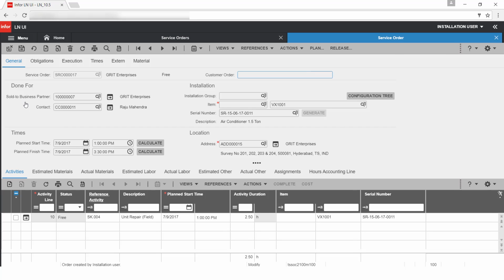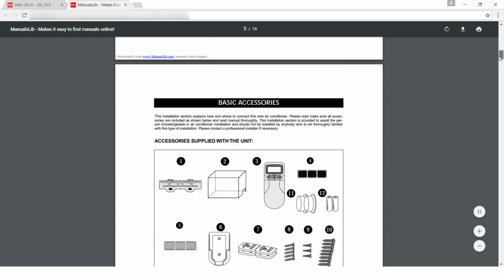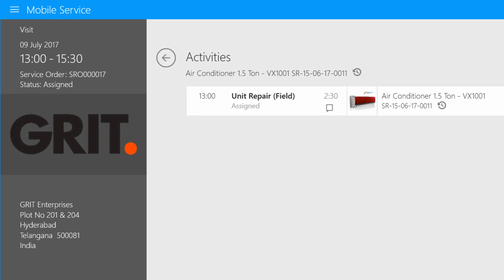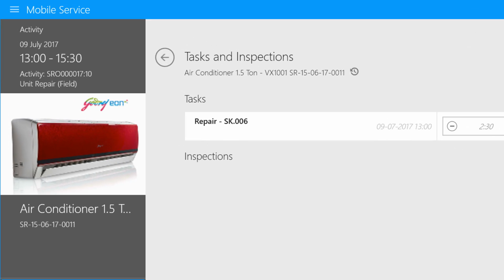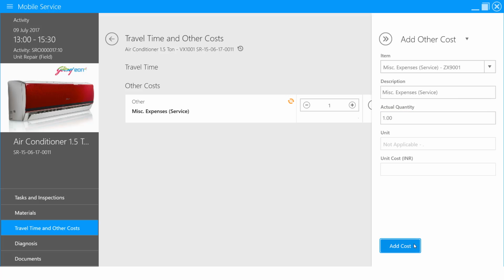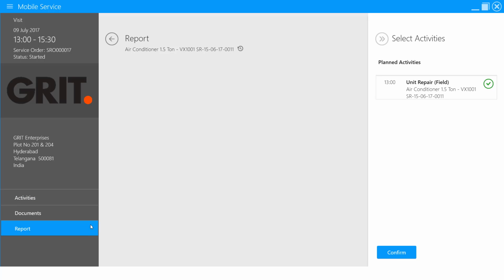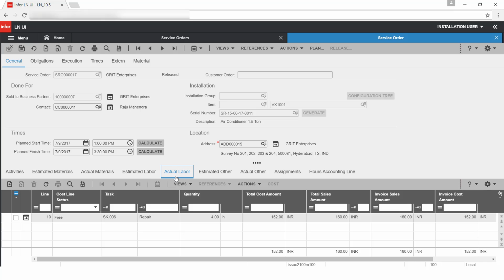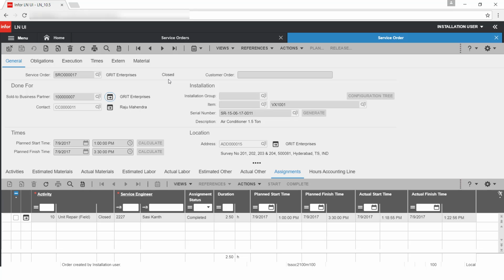5. Mobile Service App Overview (ERP LN 10.5)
The Video gives you an idea of the Mobile Service Application in combination with Infor ERP LN 10.5.

Mobile Service is an integrated solution, which can capture the Real Time Information from the Field Service Engineers and beautifully synchronizes the data with ERP LN.

The idea is to explain what is possible with the New Functionality, rather than Step by Step Setup & Simulation.

If you are looking for complete details, please reach me out on LinkedIn